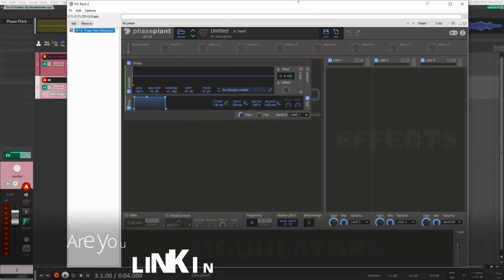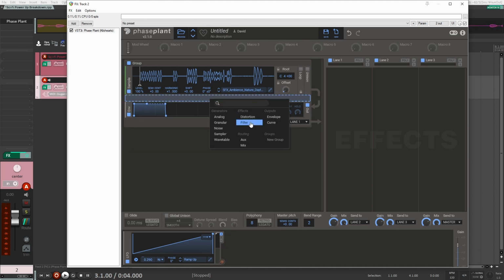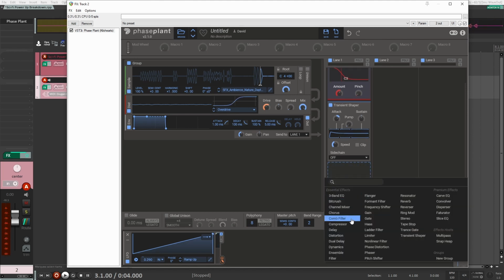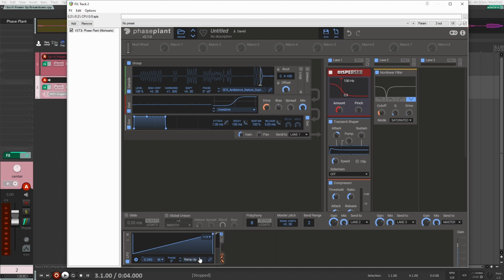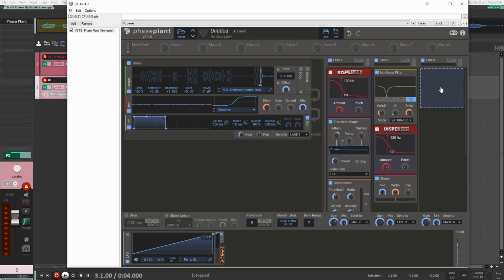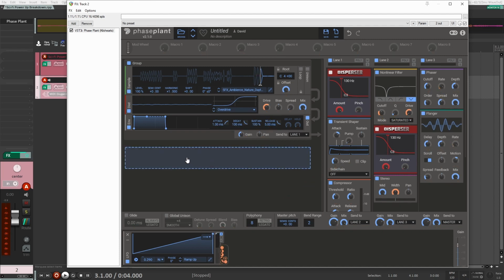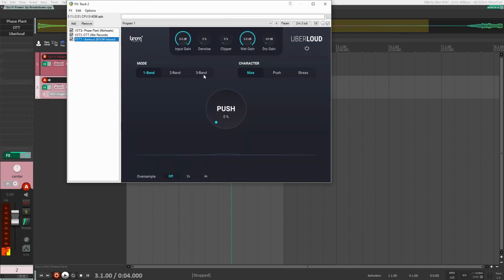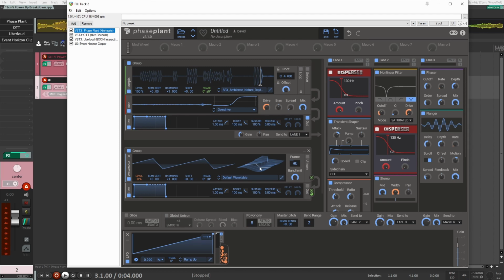Sci-Fi Power Up Sound Design Tutorial (with Phase Plant)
In this video, I demonstrate how I designed a sci-fi power-up sound effect within Phase Plant.

Oftentimes, sound design requires a lot of experimentation, especially when working on sci-fi content.

For this sound effect, not only was I experimenting, but as it often happens, I accidentally stumbled upon this cool sci-fi power-up sound effect.

00:00 - Sci-Fi Power Up SFX
00:18 - Initializing a Phase Plant Patch
03:40 - Misc Insert FX